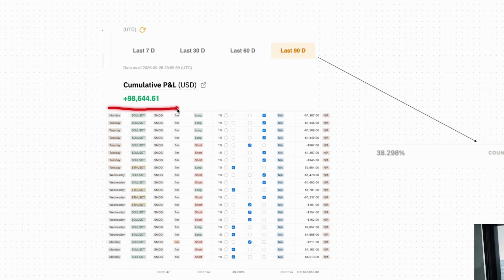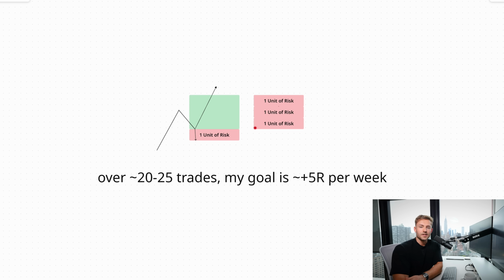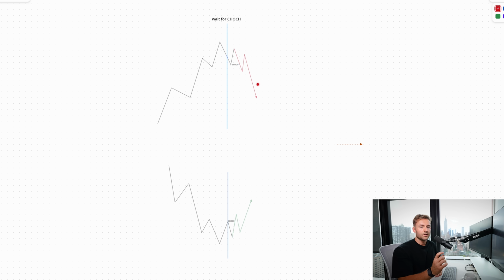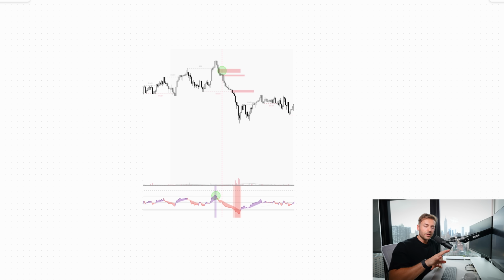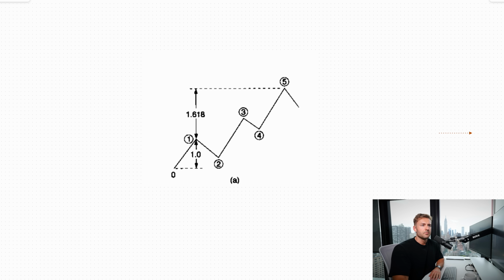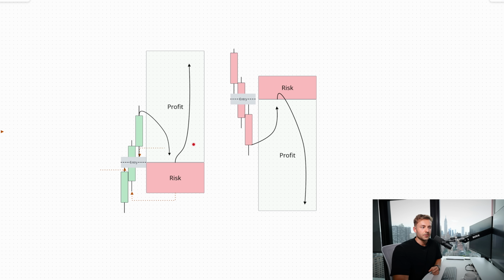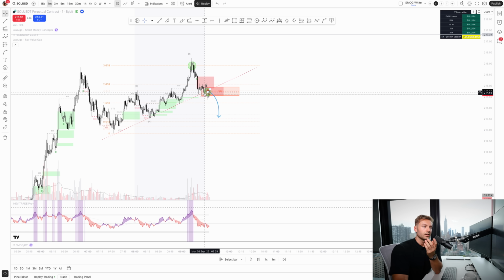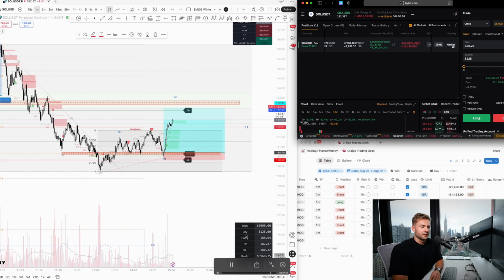The ONLY 3 Indicators I use to make $3,291/Day Trading